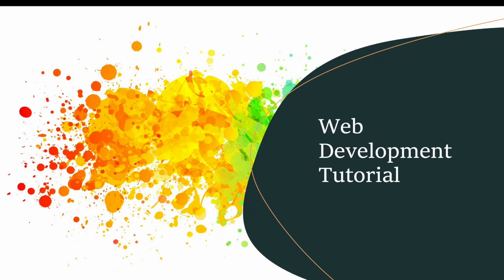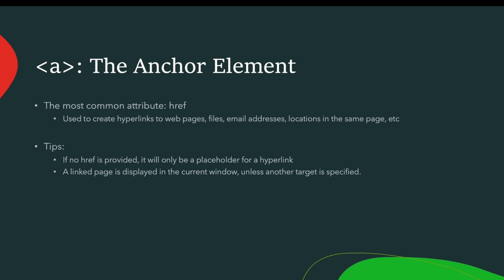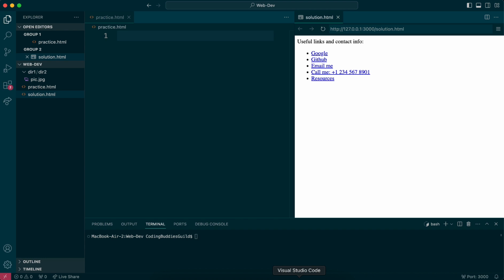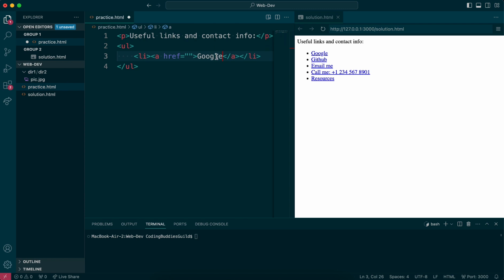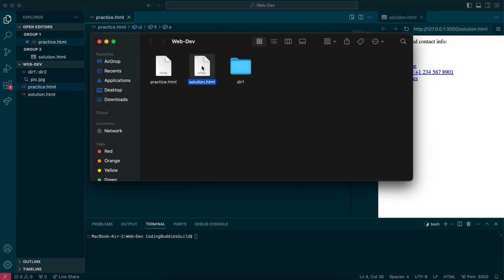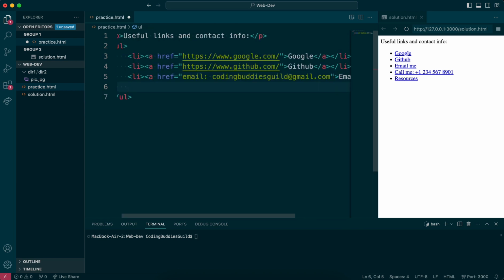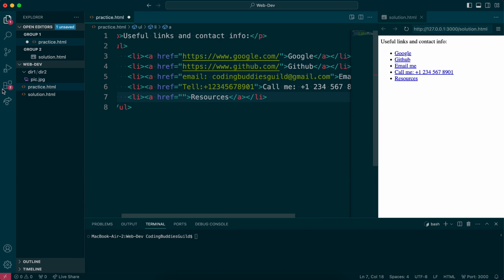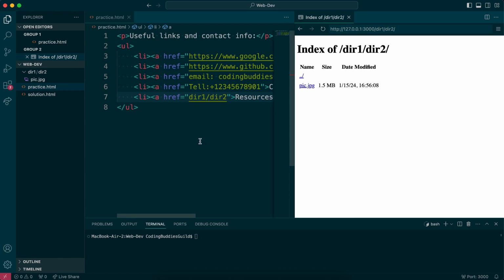Become a Web Developer: HTML, CSS, Javascript, Node, React, PostgreSQL, Web3, and DApps| Part 3